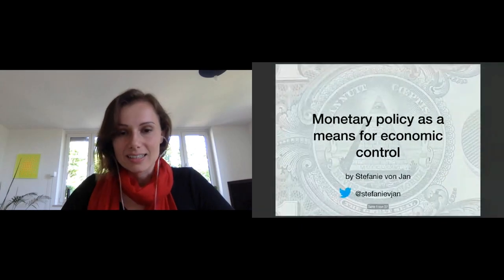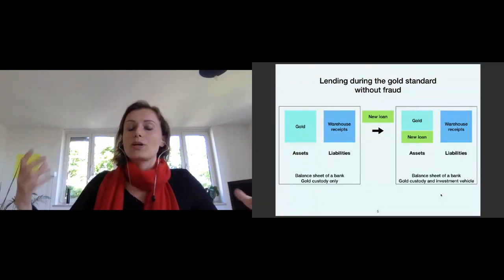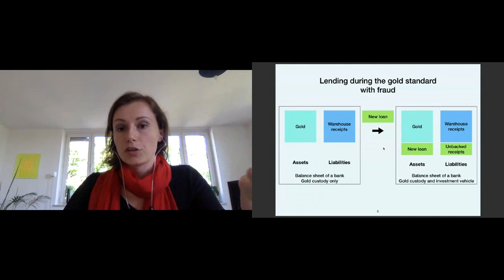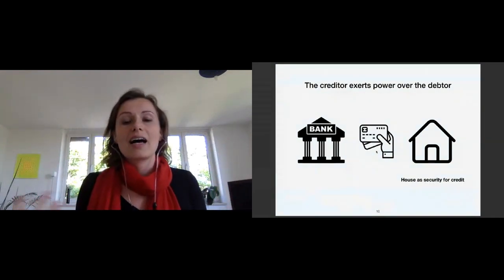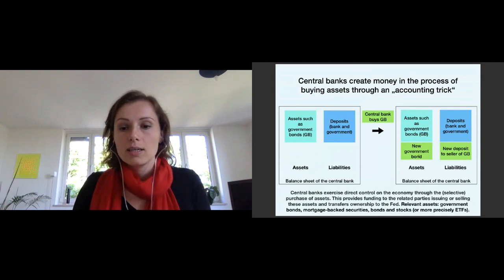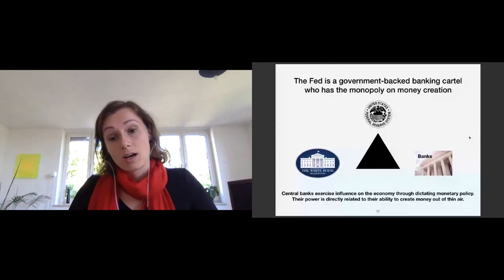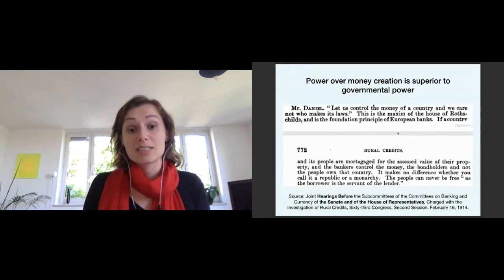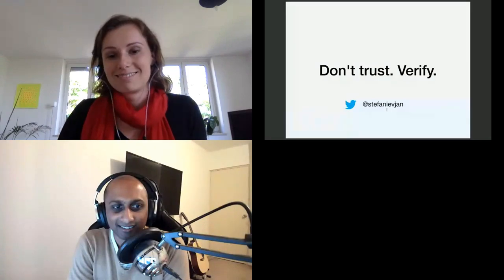Monetary policy as a means for economic control | Stefanie von Jan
A monetary system may serve as a means of control or as a means to achieve freedom. This talk first lines out how central banks exercise tremendous control on the economy through monetary policy. Their power is directly related to their ability to create money out of thin air namely 1) by credit issuance and 2) by purchasing assets (as in Quantitative Easing). Bitcoin is an antithesis to this system and enables financial sovereignty to preserve individual freedom.

Stefanie is an economist with deep knowledge of the current financial system and the alternative: Bitcoin. She is a strong advocate of freedom in all aspects. Her journey started with her studies in business, computer science, economics and law. This was a perfect ground to delve deeper into Bitcoin and Austrian Economics. Now she intends to spread the truth on the financial system to support a shift to a more humane system.

This presentation was performed during the Value of Bitcoin Conference 2020 - on June 2nd 2020